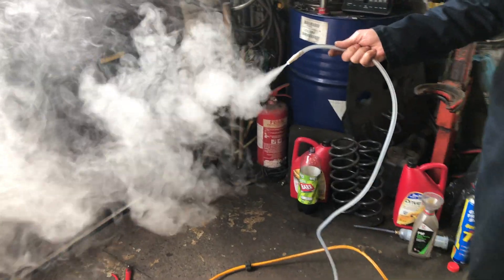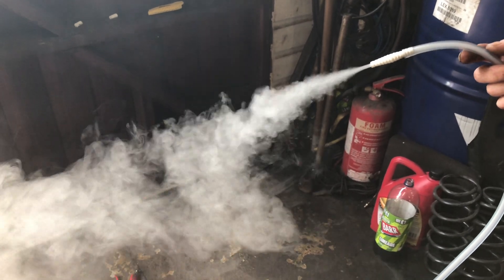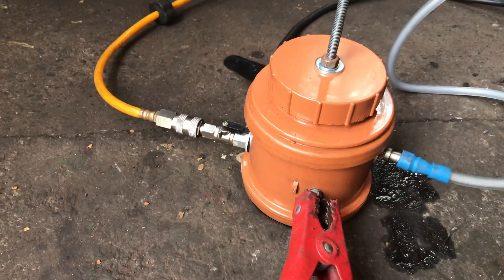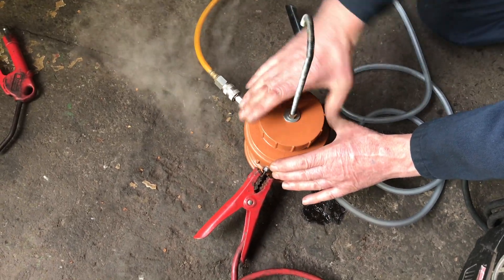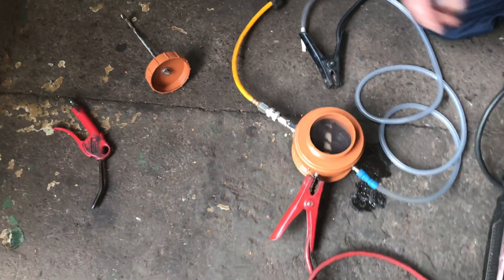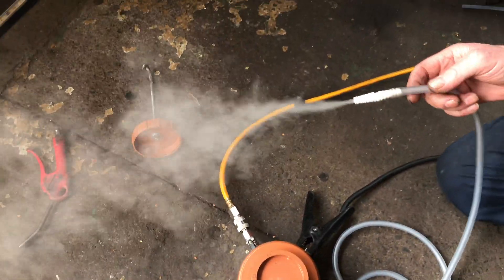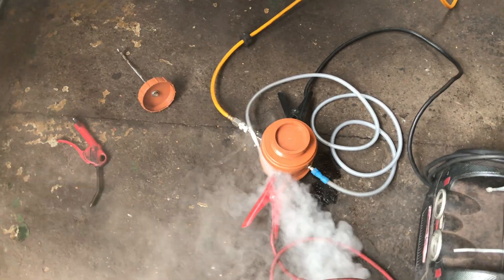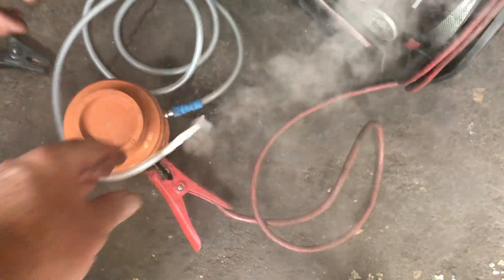DIY SMOKE MACHINE - THAT REALLY WORKS!!!!! Part 1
DIY SMOKE MACHINE

Resistance Wire: